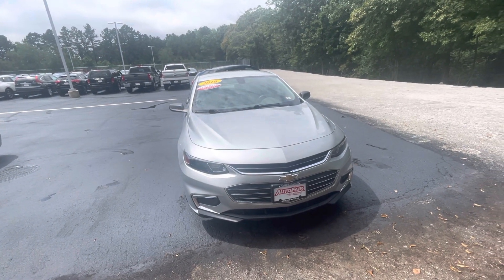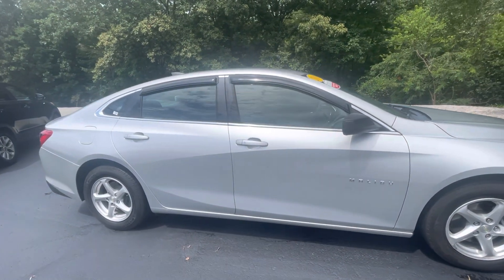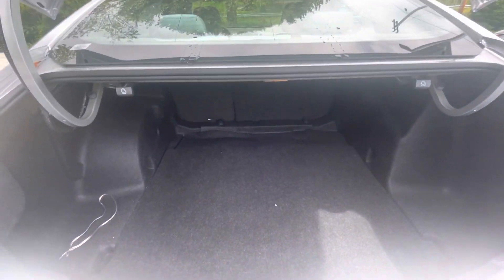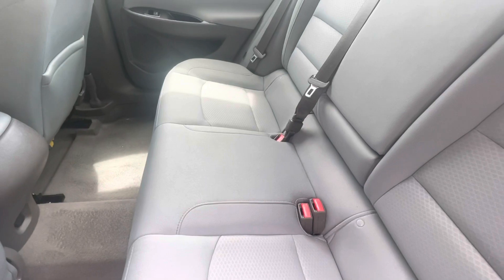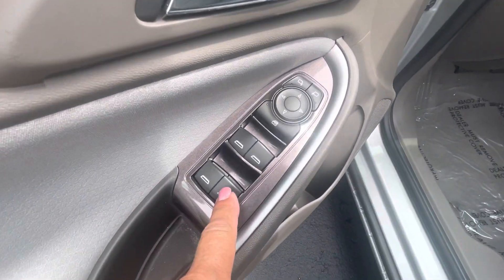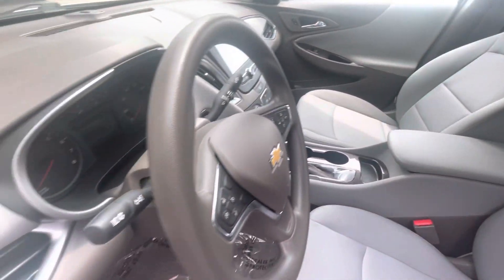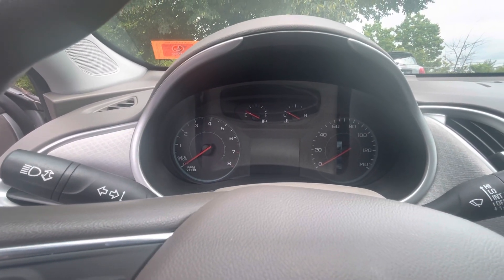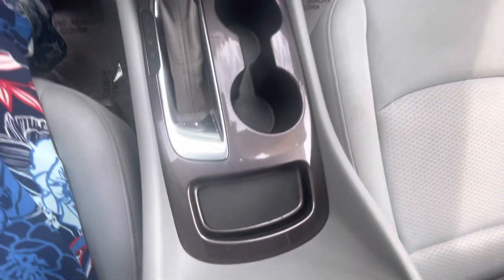Hey Steve, here is your Chevy Malibu video. Enjoy!